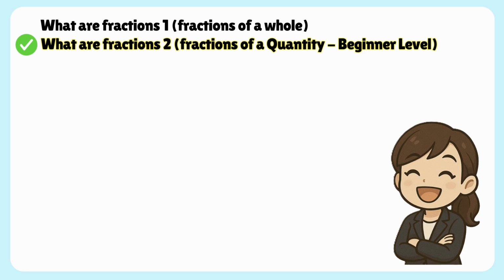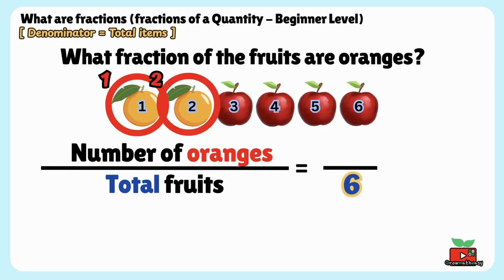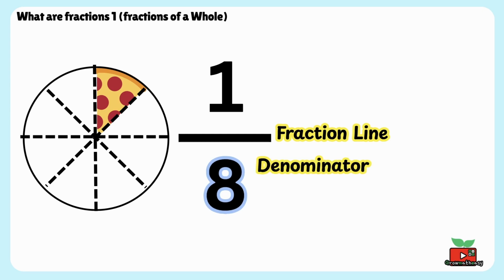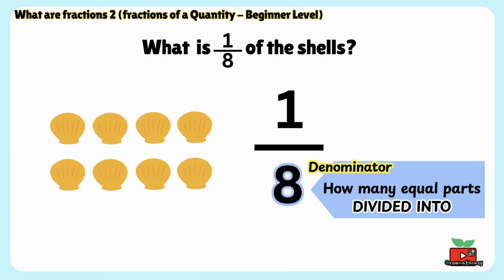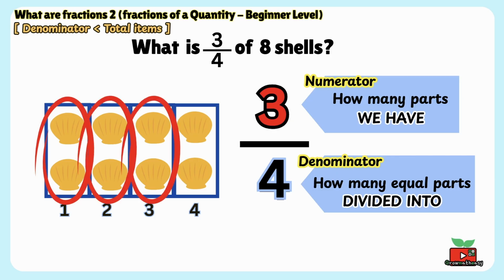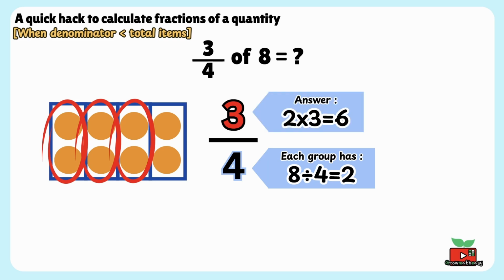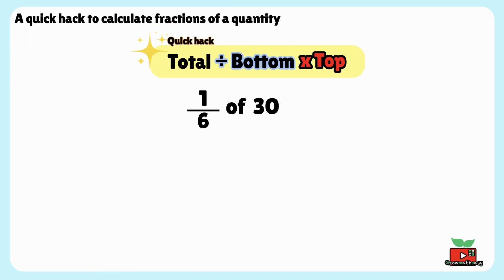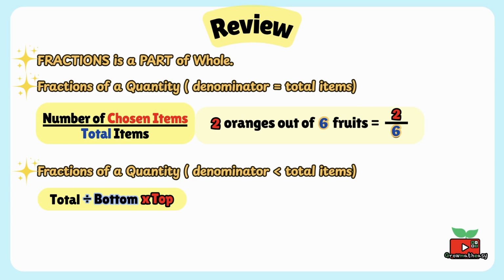What Are Fractions Part 2 | Quick Guide |⚡Fractions of a Quantity Made Easy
⏱️ 0:00 Introduction
⏱️ 0:31 What is a fraction of a quantity?
⏱️ 0:45 When denominator equals total items
⏱️ 2:55 When denominator smaller than total items
⏱️ 3:31 Quick hack of fraction of a quantity
⏱️ 5:02 Review

In this Quick Guide, we continue learning what fractions are and explore how to find fractions of a quantity step by step!

This lesson helps students understand how fractions work in real maths problems using simple explanations and clear examples.

✅ What fractions represent
✅ Fractions of a whole and quantities
✅ Step-by-step examples
✅ Beginner-friendly maths learning

Perfect for primary school students, parents supporting homework, and anyone learning fractions for the first time.

KS1 & KS2 students

Primary maths learners

Parents helping with maths homework